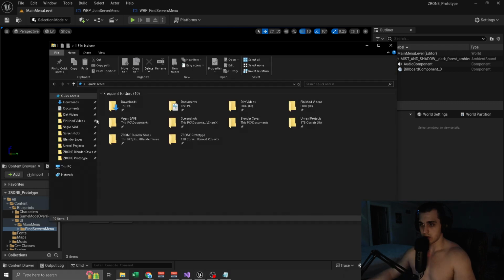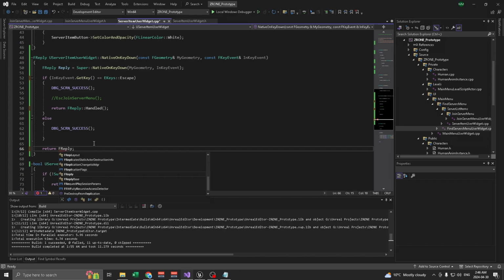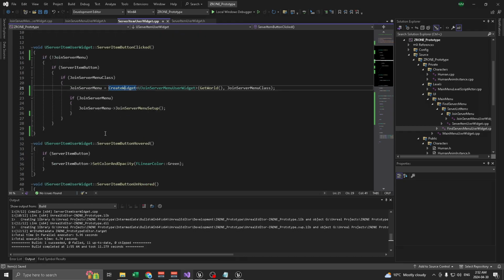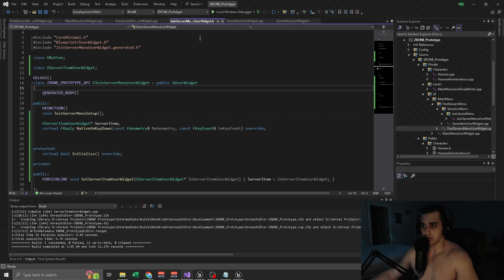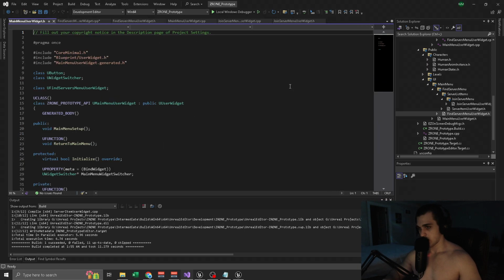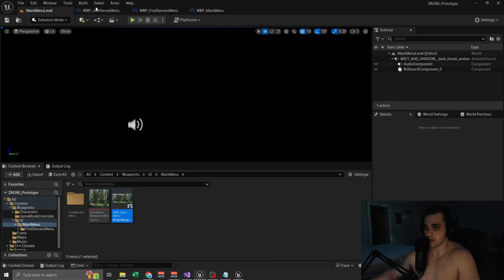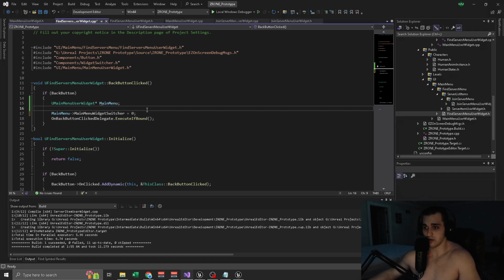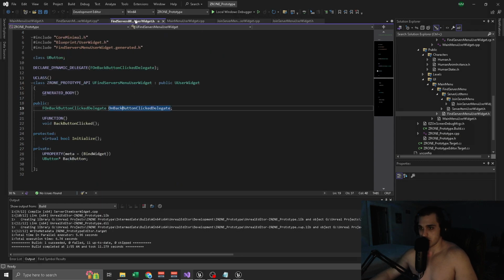GDD #3: Added Keyboard Input To UUserWidget, I Think I Need A Base UUserWidget Class